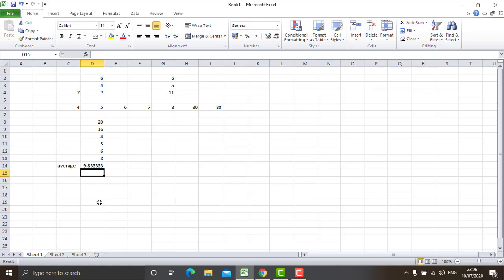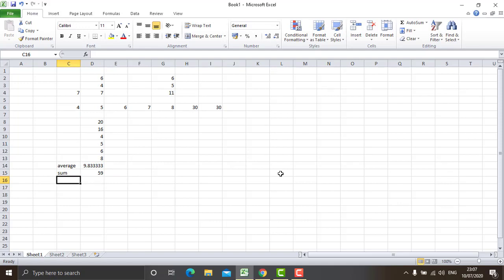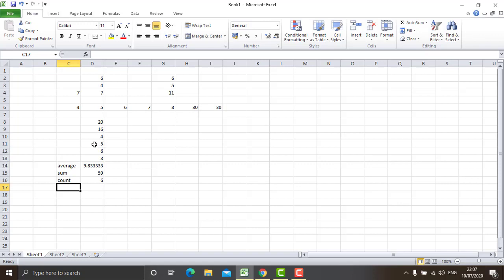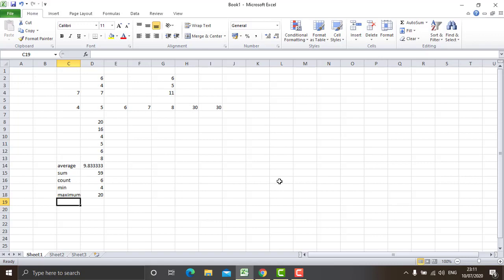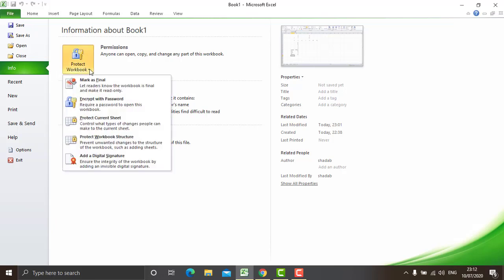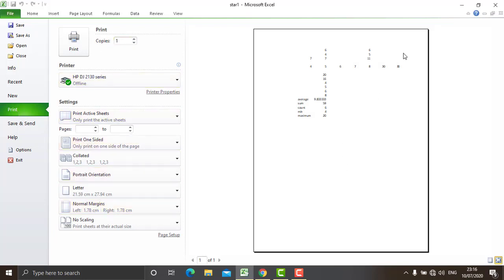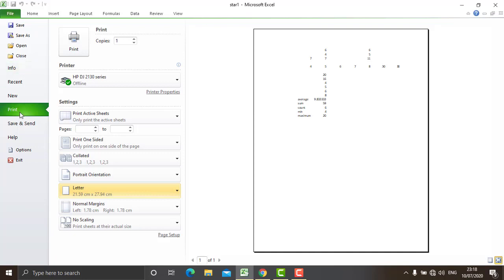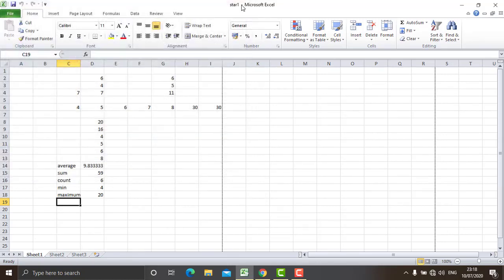Class 10 Information Technology 402 Part A Basic ICT Skills, Using Spreadsheet Application Part 2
Class 10
Information Technology
course code 402
Part A
Basic ICT Skills
Using Spreadsheet Application Part 2